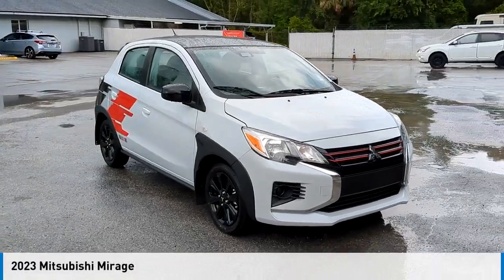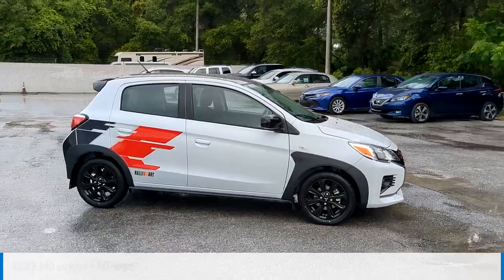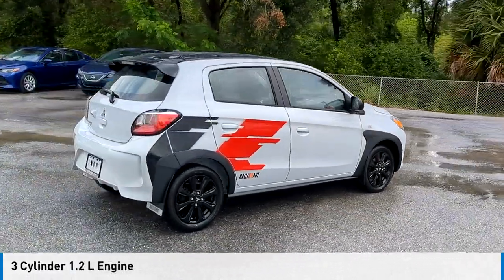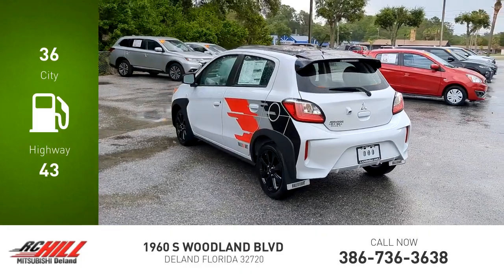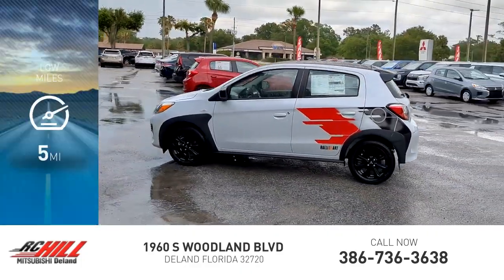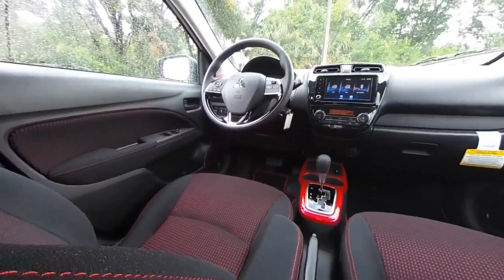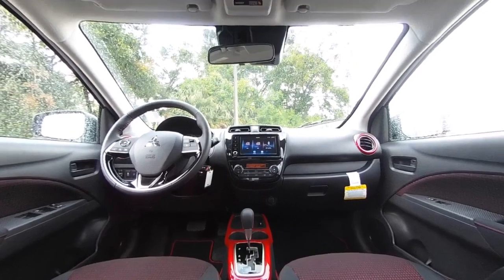2023 Mitsubishi Mirage N14361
2023 Mitsubishi Mirage Ralliart Edition

RALLIART EDITION: FENDER EFFECTS, BLACK MUDFLAPS, RALLIART SIDE GRAPHICS, RED CONSOLE & VENT TRIM, AUTOMATIC HALOGEN HEADLAMPS, RED GIRLLE ACCENTS, VARIABLE INTERMITTENT RAIN SENSING WIPERS, 15 BLACK ALLOY WHEELS, BLACK ROOF SPOILER, BLACK FOLDING SIDE VIEW MIRRORS, RED CLOTH INSERT DOOR TRIM, FABRIC SEATING SURFACES W/ RED STITCHING, LEATHER WRAPPED STEERING WHEEL & SHIFT KNOB W/ RED STITCHING, PIANO BLACK INTERIOR CONSOLE & VENT TRIM, CARBON PATTERN PRINT WIDOW SWITCH PANELS, FRONT MACPHERSON STRUT SUSPENSION W/ STABILIZER BAR, REAR TORSION BEAM SUSPENSION, ELECTRIC POWER STEERING, LED TAIL LIGHTS, LED HIGH-MOUNT STOP LIGHT, BODY-COLORED BUMPERS, SIDE SILL GARNISH, REAR INTERMITTENT WIPER, FRONT MAP LIGHT,,CARGO LIGHT, 6-WAY ADJUSTABLE DRIVER SEAT, 4-WAY ADJUSTABLE PASSENGER SEAT, SPLIT REAR SEAT FOLDING FUNCTION, CHROME CLIMATE CONTROL PANEL ACCENTS, SILVER PAINTED SHIFT PANEL, GLOSS BLACK AUDIO PANEL, SUNVISORS W/ VANITY MIRRORS, REMOTE FUEL LID RELEASE, 7.0 SMARTPHONE-LINK DISPLAY AUDIO, REARVIEW CAMERA, APPLE CARPLAY/ ANDROID AUTO, AM/FM RADIO, BLUETOOTH WIRELESS TECHNOLOGY, USB PORT, CRUISE CONTROL, STEERING WHEEL AUDIO, PHONE & VOICE RECOGNITION CONTROLS, AUTOMATIC CLIMATE CONTROL W/ MICRON AIR FILTRATION, REMOTE KEY-LESS ENTRY, POWER WINDOWS, FRONT DOOR BOTTLE HOLDERS, GLOVE BOX, FORWARD COLLISION MITIGATION SYSTEM W/ PEDESTRIAN DETECTION,HILL START ASSIST, ANTI-LOCK BRAKING SYSTEM W/ ELECTRONIC BRAKEFORCE DISTRIBUTION & BRAKE ASSIST, ACTIVE STABILITY CONTROL, TIRE PRESSURE MONITORING SYSTEM, SIDE CURTAIN AIRBAGS, DRIVER KNEE AIRBAG, FRONT SEAT-MOUNTED SIDE AIRBAGS, ADVANCED DUAL-STAGE FRONT AIRBAGS, ADJUSTABLE FRONT-SEAT SHOULDER BELT ANCHORS, CHILD SAFETY REAR DOOR LOCKS, ANTI-THEFT ENGINE IMMOBILIZER, RISE BODY CONSTRUCTION. White Diamond w/Black Roof 2023 Mitsubishi Mirage Ralliart Edition FWD CVT 1.2L 3-Cylinder DOHC MIVEC